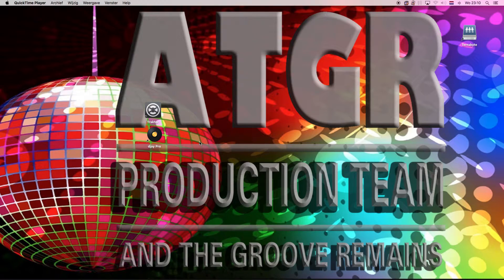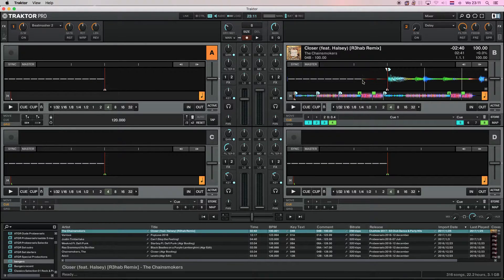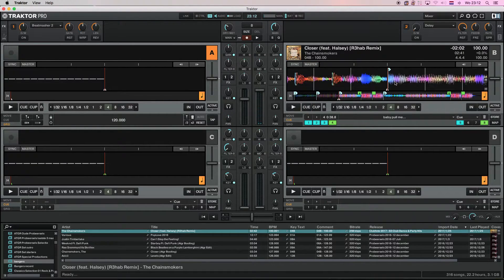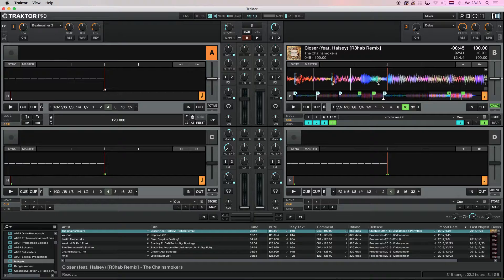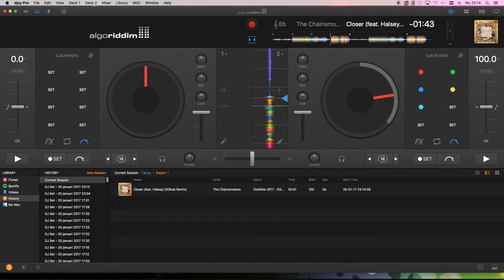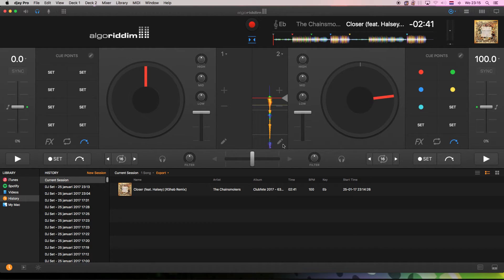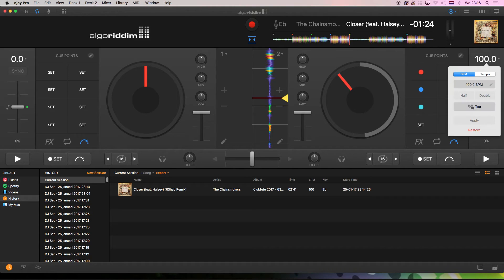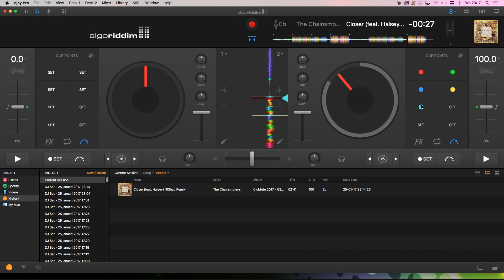djayPro beatgrid problems demo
Update: Algoriddim support acknowledged the problem and are working on a solution.

This video is to demonstrate to Algoriddim (and those who are interested) that the beatgrid of djay Pro really does not function as is to be expected.
Let me mention that on iOS I think djay is the best software for ad hoc mixing. So this is clearly no bashing video.
And on a personal note I think djay 2 was the best looking djay software period.
But the moment you want to visually mix and you go beyond auto analyzation of the track or take a slightly more complex track it will fall short.

Take a track who's downbeat is NOT at the beginning (time index 0:0) of the song but slightly later. Ideally look for a track with a "hidden" 1.1.1 (first down beat/ beatgrid start).
That track will be wrongfully analyzed (as expected all mix software will likely get it wrong). It will most likely get the average bpm right, so your beatgrid will be properly spaced.
So what you want to do is shift the beatgrid so the 1.1.1 is on the first downbeat.

However if you want to correct the beatgrid in djay Pro you basically run into 2 problems

1) djay wont let you set the first downbeat where you want to have it, it somehow wants to place it along its previously analyzed beatgrid.

2) When you set the 1.1.1 (in close proximity of where you want it) the perfectly spaced beatgrid starts to drift (while the bpm counter still indicates the good steady bpm).

For this demo I used the r3hab rmix of closer by the chainsmokers because that track is mentioned in the forum and indeed it perfectly demonstrates the problem.

This track is 100BPM steady throughout the entire track (I show that in Traktor Pro and double checked it in Ableton Live suite). So Algoriddim this is not a case of different bpm  regions or something among that line.
I use the djay Conversion Utility to convert the cues and beatgrid start from TraktorPro to djay Pro.
Since the loadcue (the white dot) and the beatgrid start are at the same time index I know the beatgrid was set correctly, djay Pro just refuses to use it.

Timeline:
00:00 showing the Demo Track in Traktor Pro
03:00 showing the track with converted cues in djay Pro (mac)
03:44 set manual downbeat (and it wont stick off course sorry for the slip of the tongue btw)
04:00 Now you can see the drift of the grid (some beats are kinda of  aligned some are not) Algoriddim why cant I edit my beatgrid???